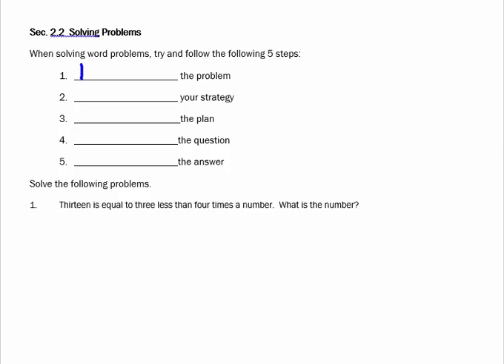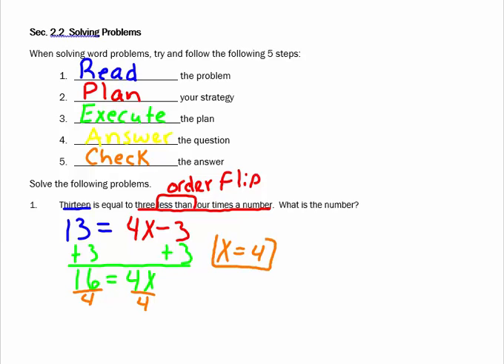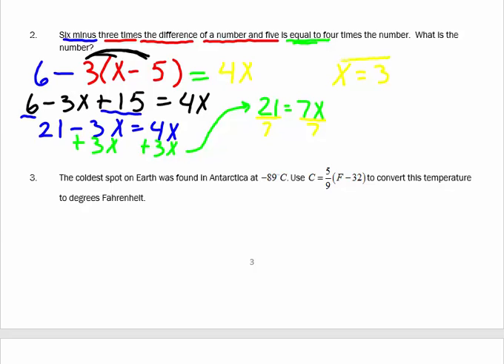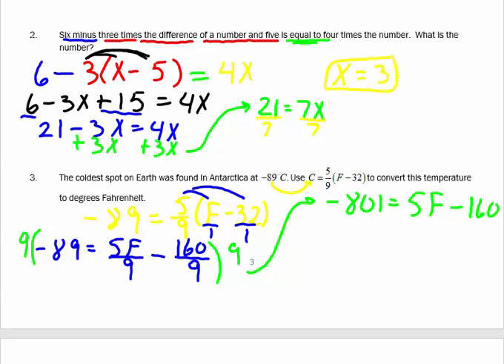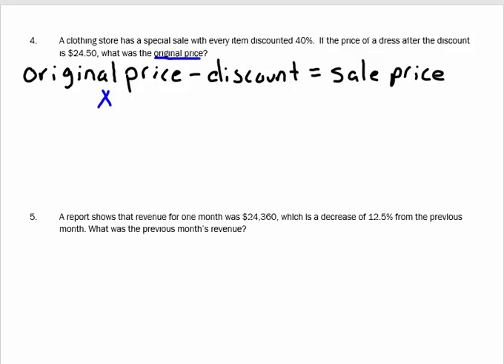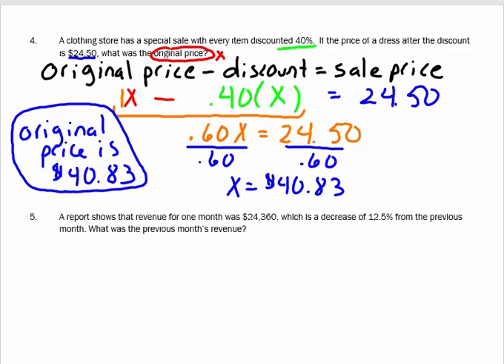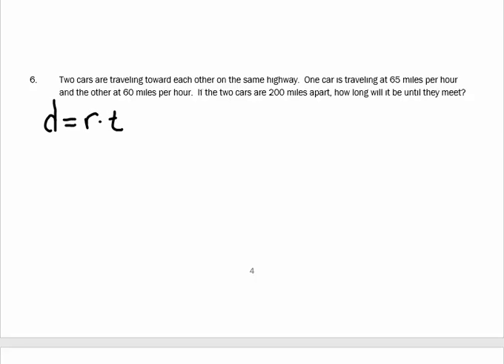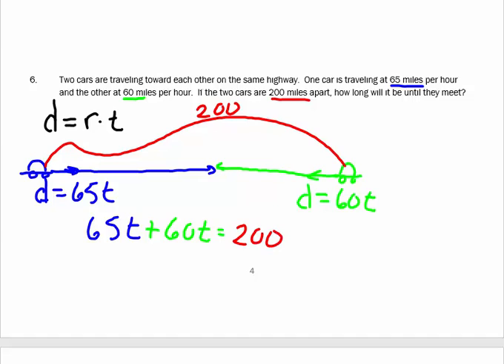Sec. 2.2 Solving Problems